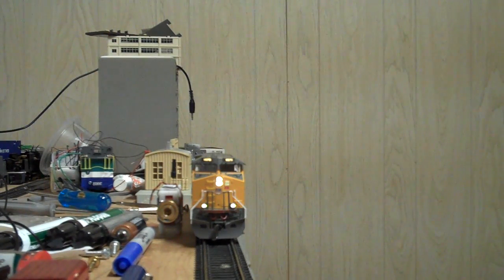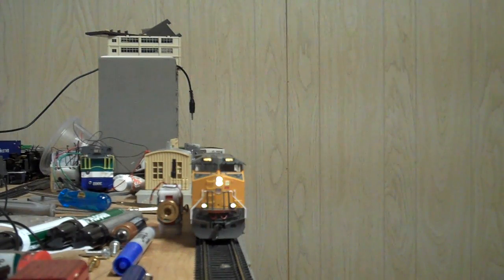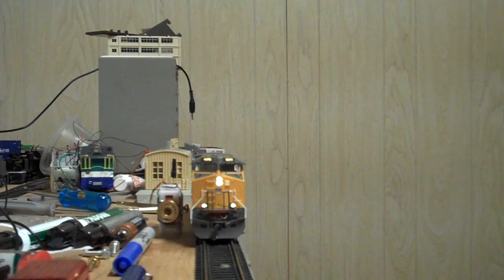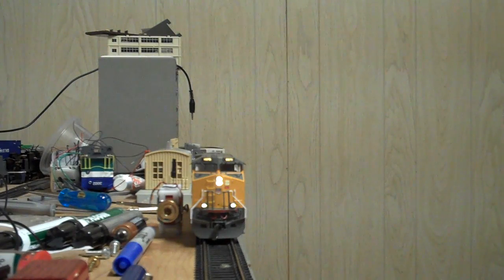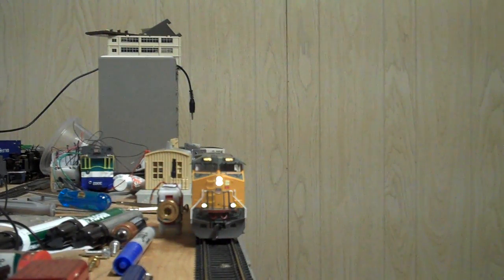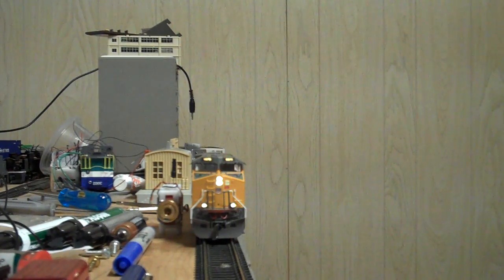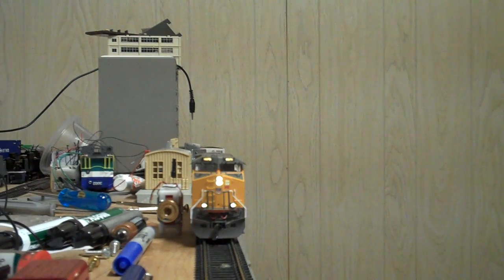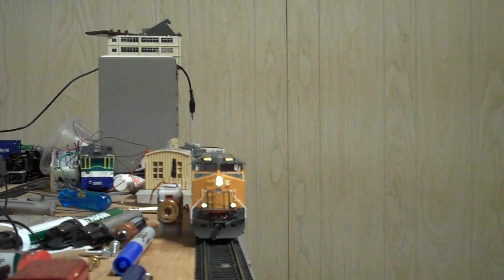Stock Update - 10/8/10 [HD]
Today, from my garage, we see the changes (in the sound file) to my Union Pacific C44-9W. Updated horn & bell + prime mover sounds. I have created a new sound file with an updated bell and maybe even a new horn! Enjoy in HD!